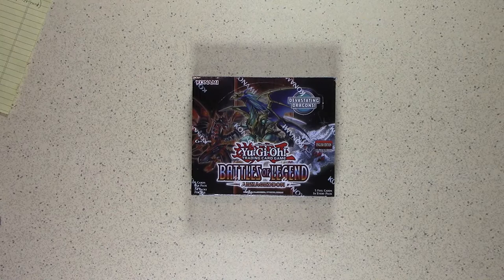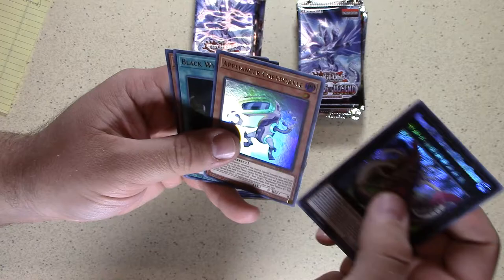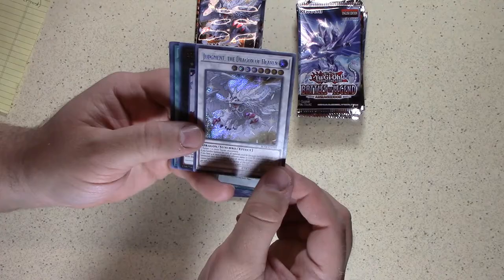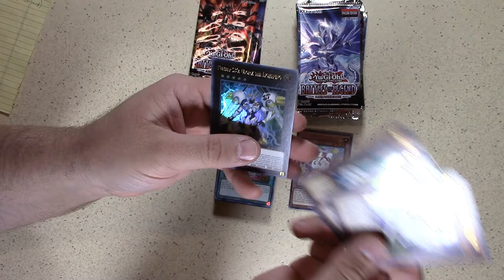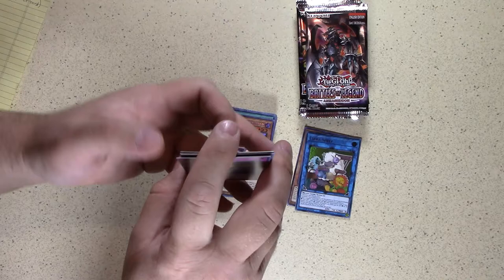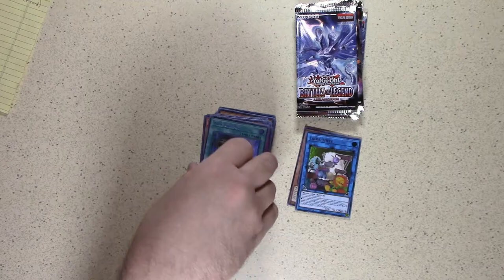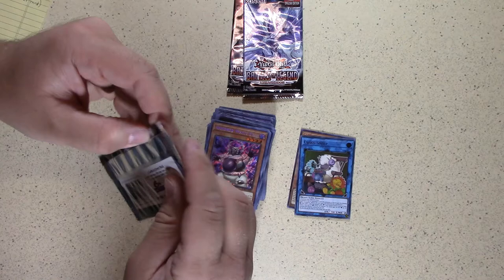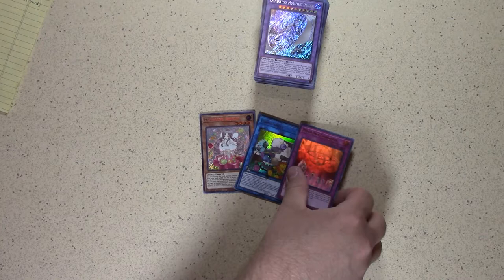Battle of Legends Armageddon Box Break!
Watch as Carl breaks a box of the newest Yugioh! set!